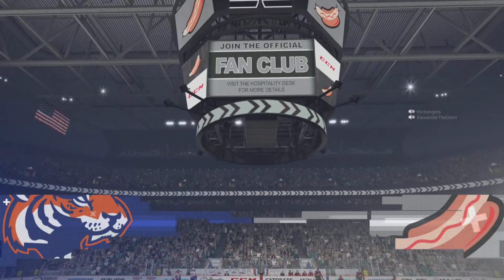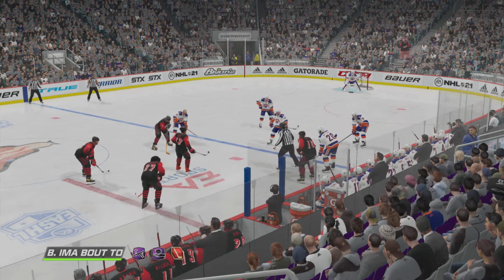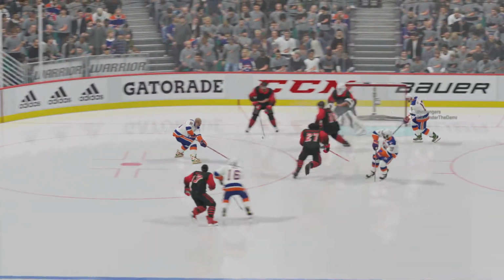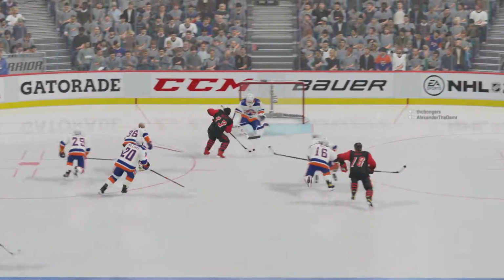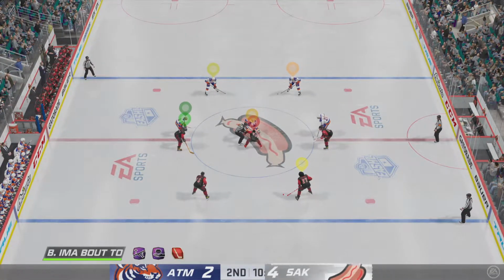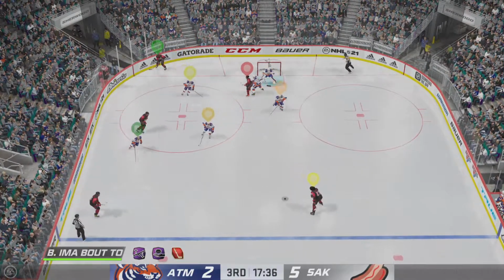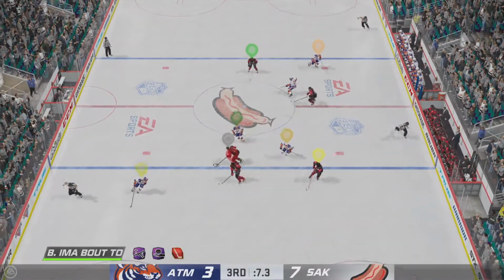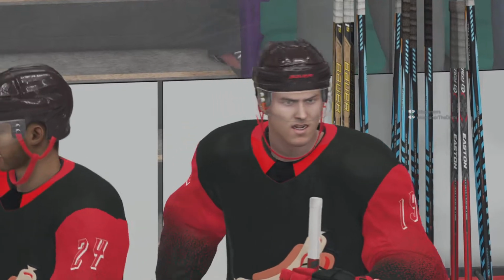Leave The Goal Light On...Sak Drops 8 - 5/26 Eashl